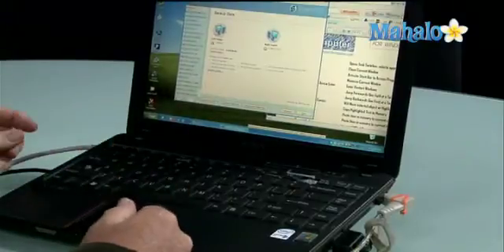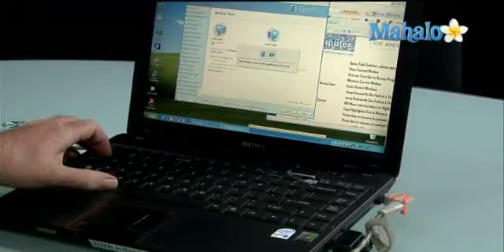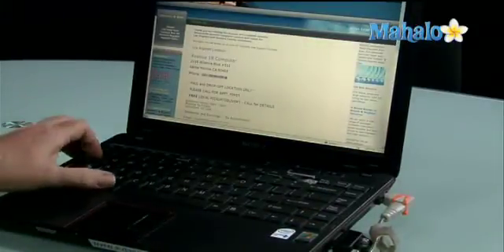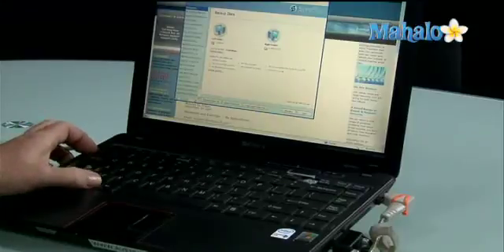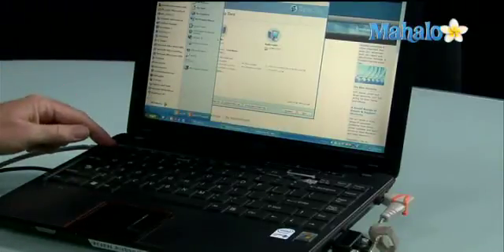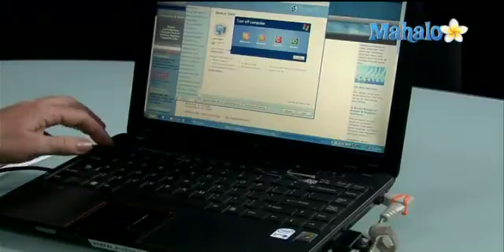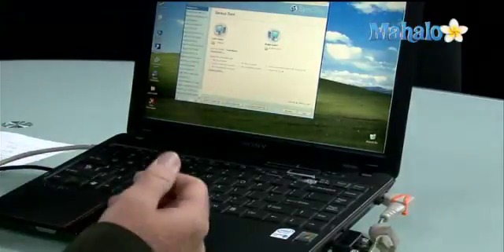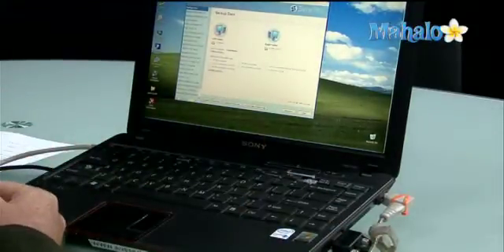Computer Keyboard Shortcuts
There are computer keyboard shortcuts available for many of the different things that you do on thecomputer. These shortcuts can help you move from window to window, pull up the start menu on the computer and a number of other times saving things. Learning a few of the computer keyboard shortcuts that are available can help you optimize the time that you spend on some of these tasks.1
Thanks to John Compton from Avenue18.com

How to Make Your Computer Run Faster : How to Make Your Computer Run Faster